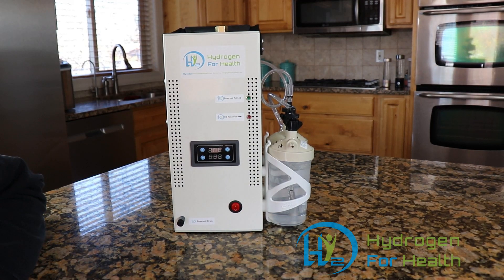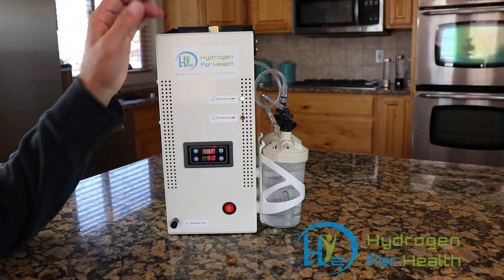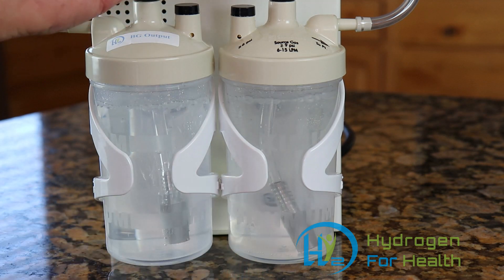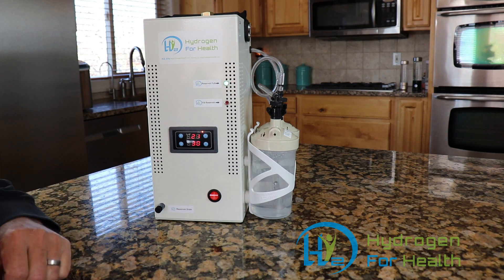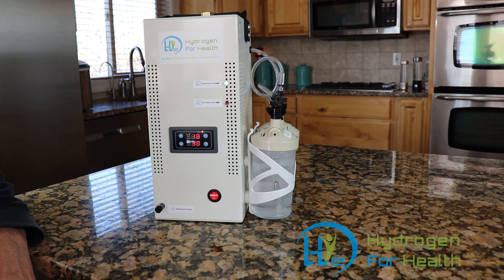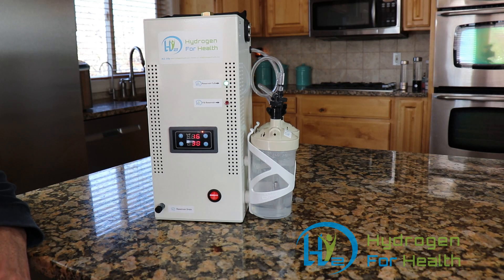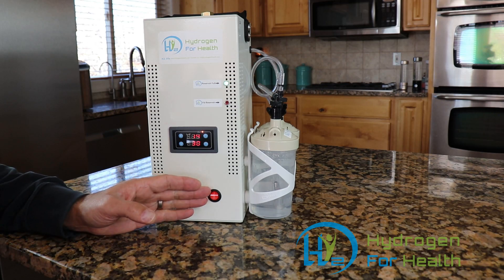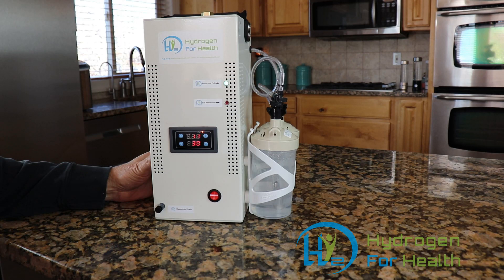Browns Gas breathing machine V2.0 H2Life BG